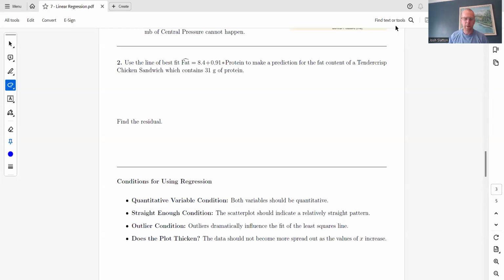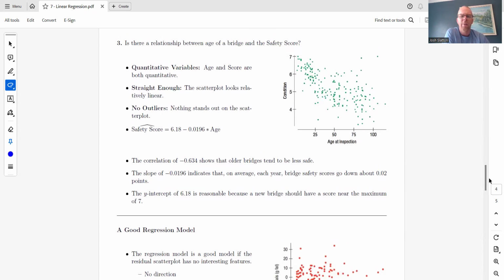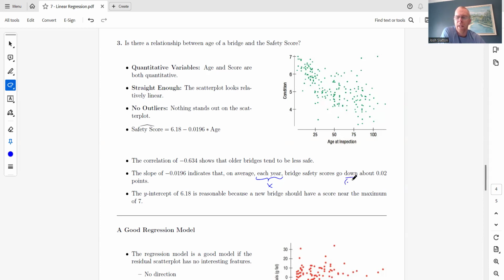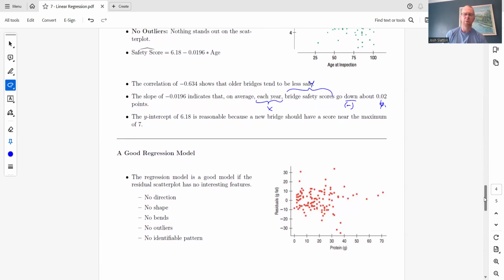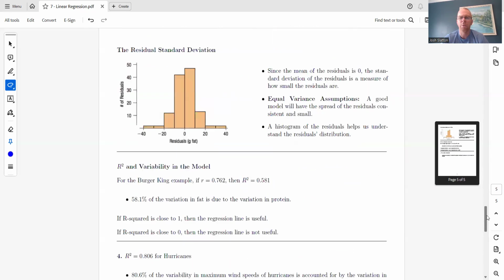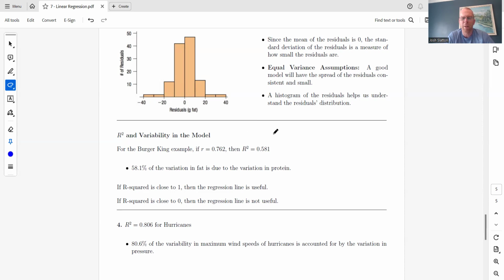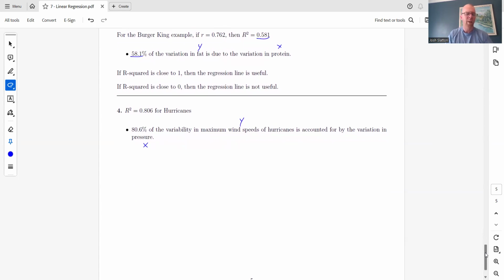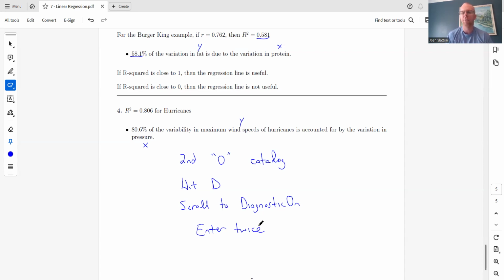How Good Is Your Regression Model?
In this statistics lesson, we continue our study of linear regression by learning how to interpret residuals and the coefficient of determination (R²). We'll see how residuals measure prediction error and how R² tells us how well a regression model explains the variation in the response variable.

Topics covered:

What residuals represent
Positive and negative residuals
Residual plots
The coefficient of determination (R²)
Interpreting R²
Evaluating the quality of a regression model
Worked examples

Understanding residuals and R² is essential for deciding whether a linear regression model provides a good fit for the data and for interpreting the strength of the relationship between two quantitative variables.